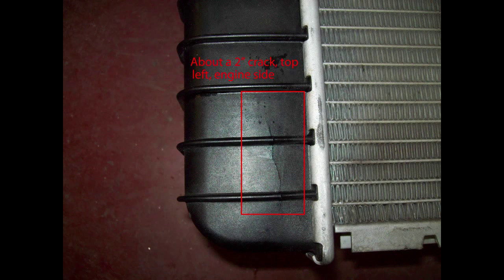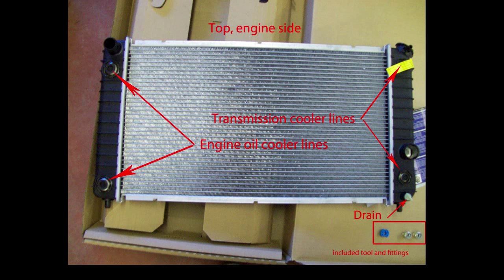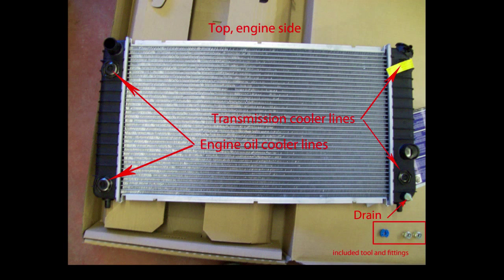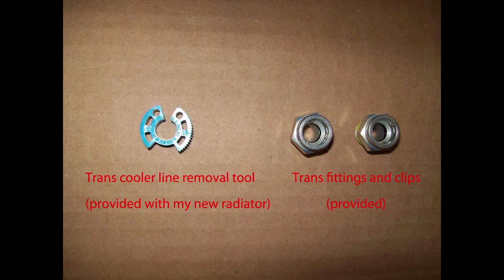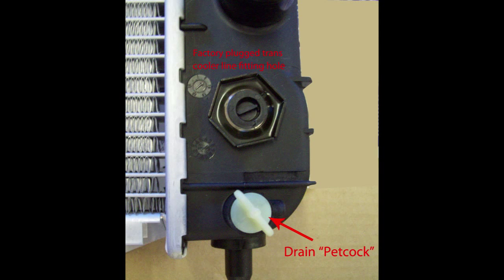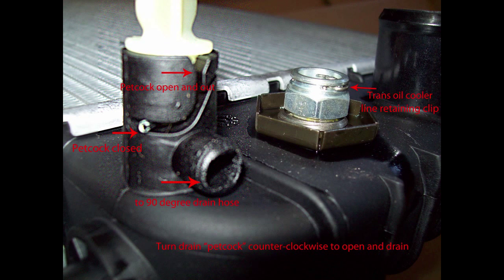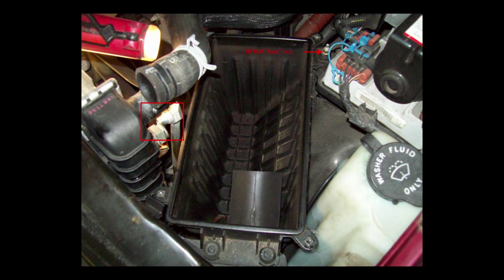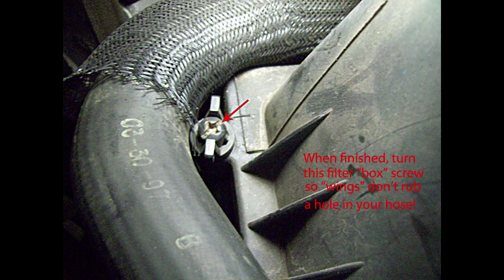Chev. S-10 Radiator Replacement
How to replace a radiator on a 1997 S-10 Chevy truck but could apply to other years as well.